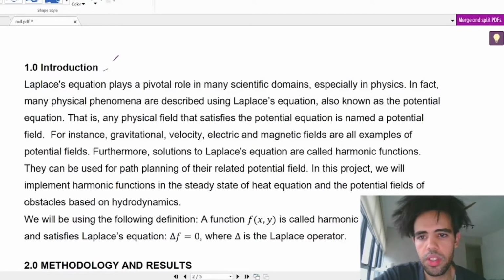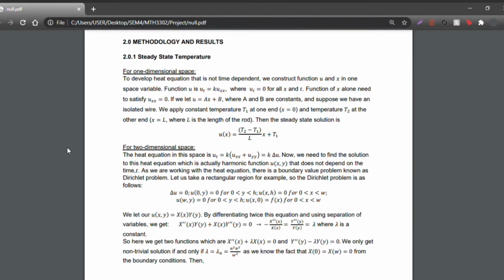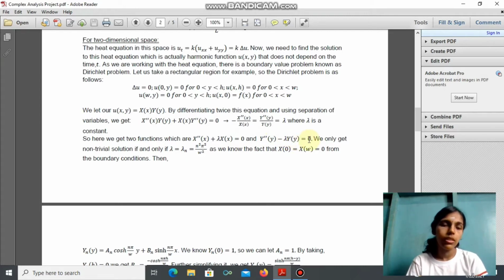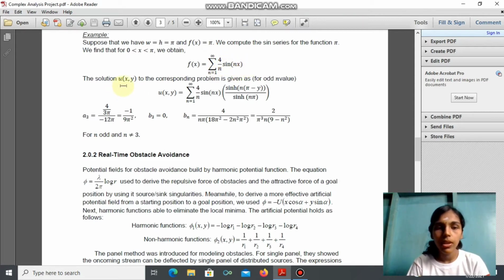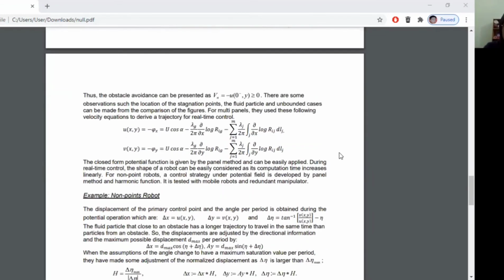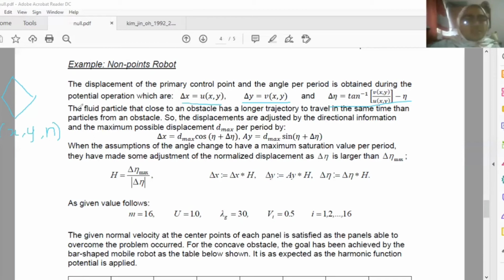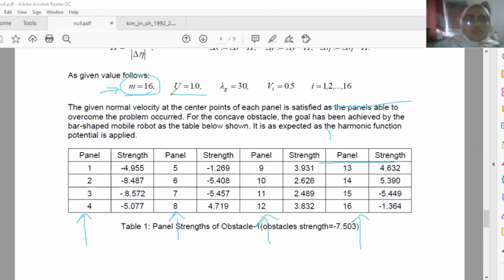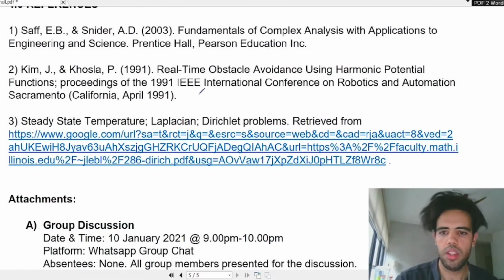MTH3302 | Group 1 | Applications of Harmonic Function